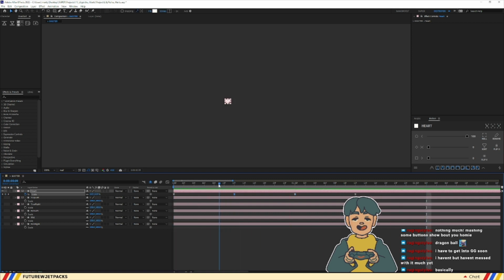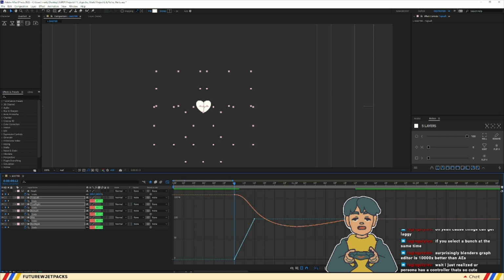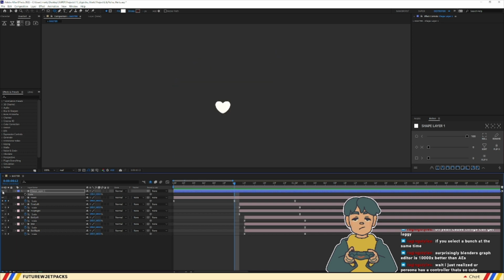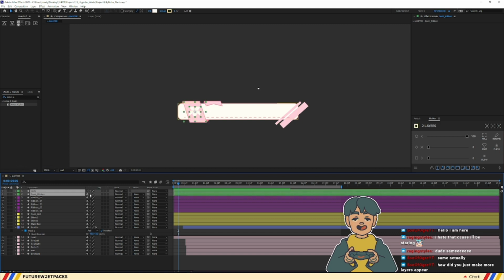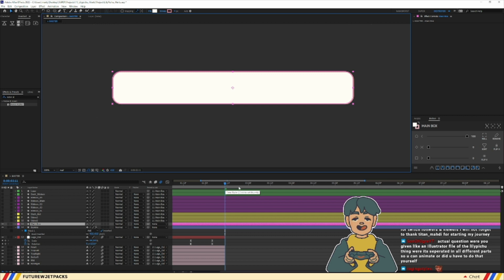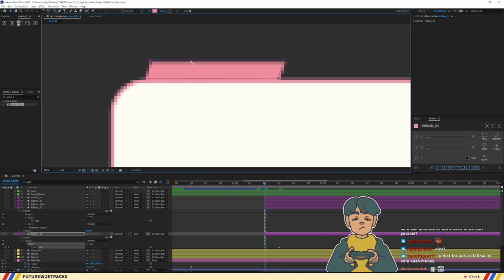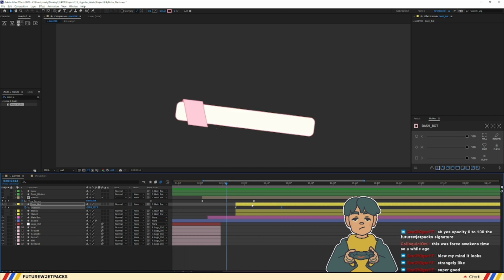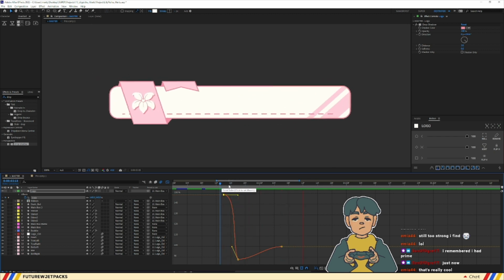How I Made LilyPichu's Alerts (After Effects Tutorial)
comfy :))